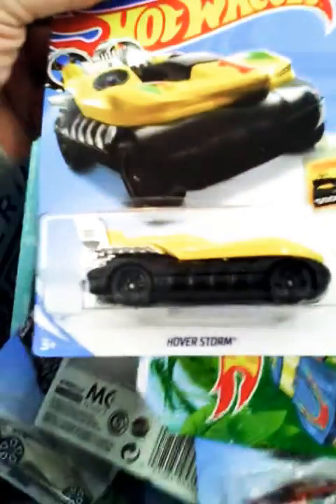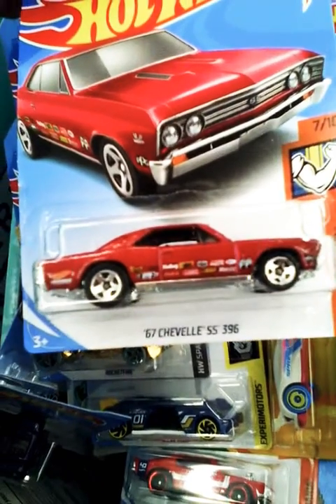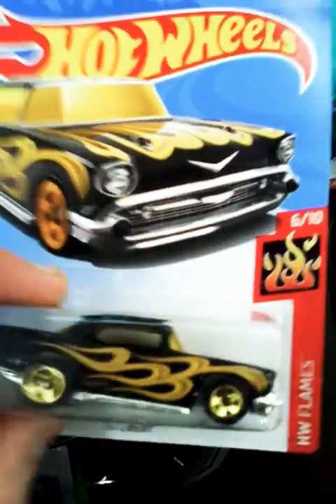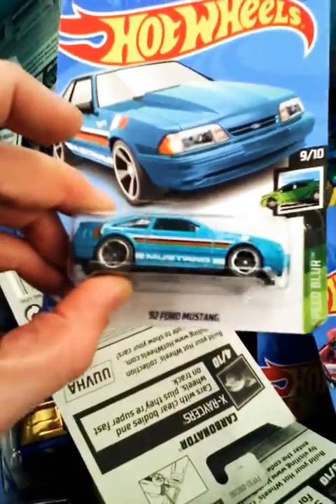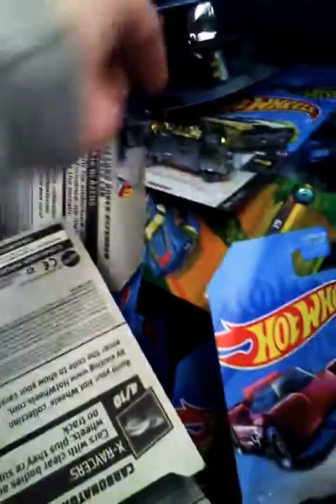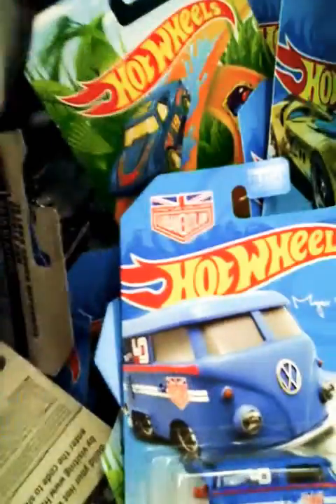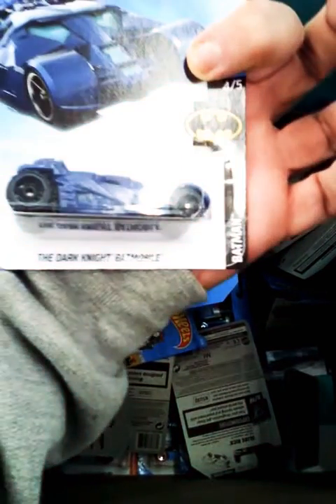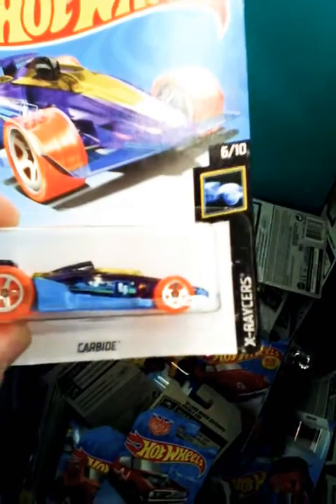Big score!!!Oh yeah New F & G CASE hotwheels at Walmart.